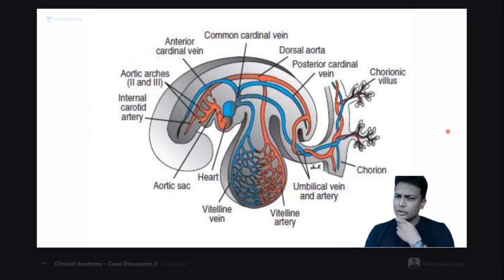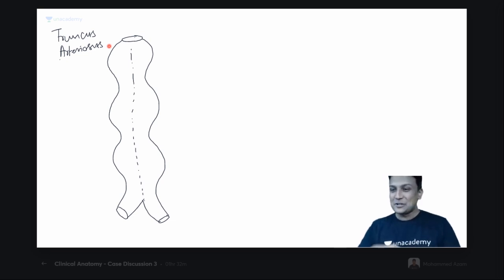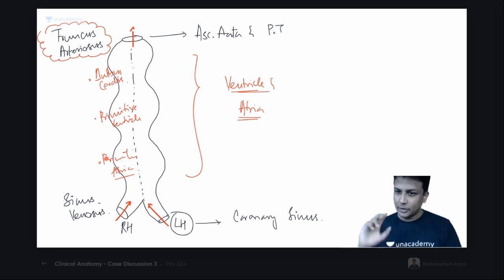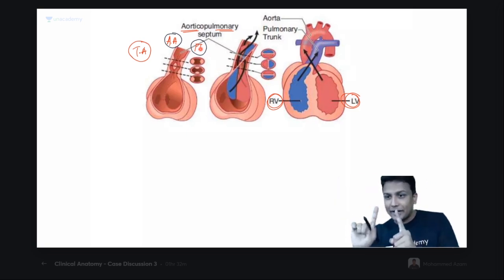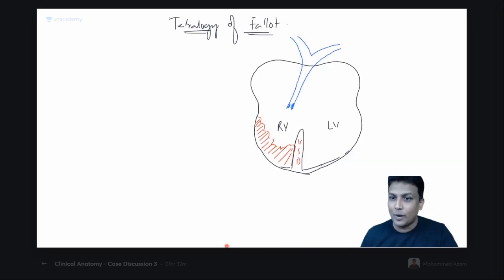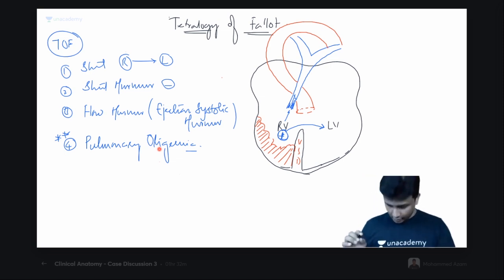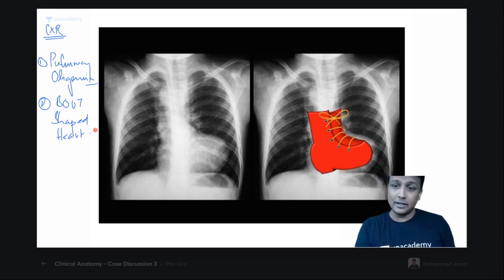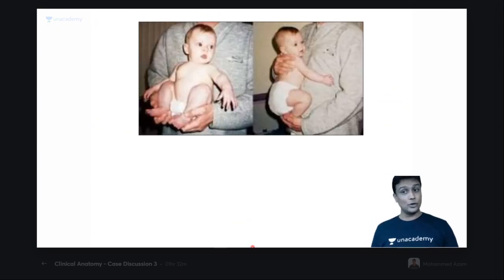Clinical Anatomy - Case Discussions 3 with Dr. Azam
Dr. Azam Pursued his MBBS in Osmania Medical College, teaches both Anatomy and Biochemistry but is very well known for Anatomy. He teaches online for students preparing for USMLE and has over 8 years of teaching experience and is a visiting faculty for many foreign Universities like Sichuan Medical University, Stavropol Medical University, Ivano, etc.
In this class, Dr Azam will teach Anatomy integrated with other subjects like surgery, ortho, radio etc., according to the need of the hour. Class will be english. Doubts will be cleare Attend the session LIVE and stay ahead with your NEET PG & Other medical PG Exam preparations with Unacademy Live NEET PG. Learn LIVE from Dr. AZAM and other Top Educators on Unacademy Subscription.

1. Learn from your favourite educators and toppers
2. Dedicated DOUBT sessions
3. One Subscription, Unlimited Access
4. Real-time interaction with Teachers
5. You can ask doubts in the live class
6. Download the videos & watch offline